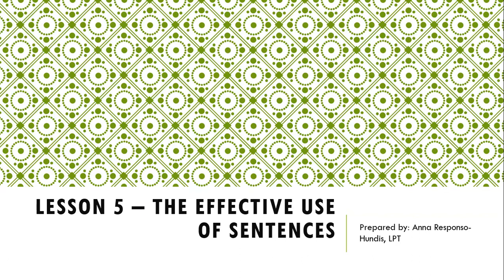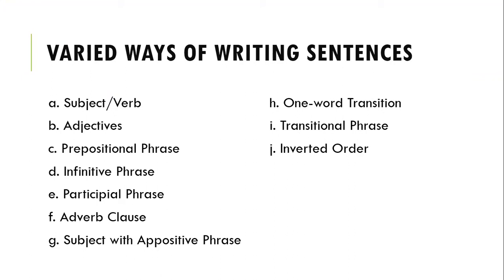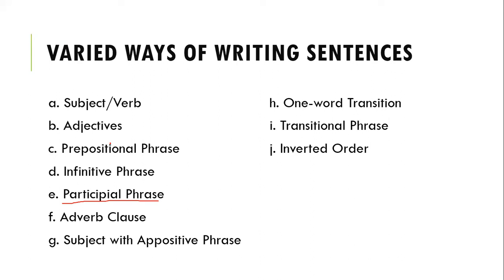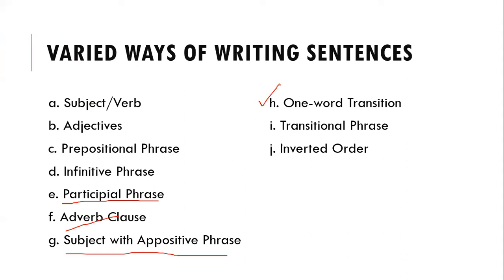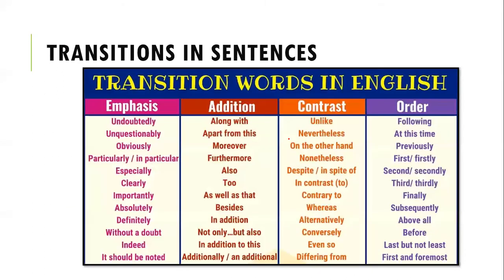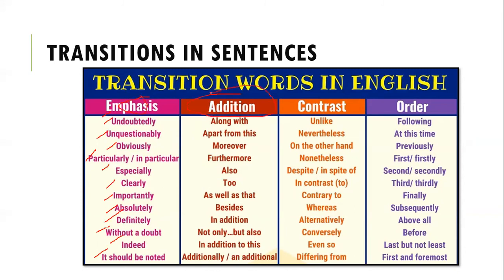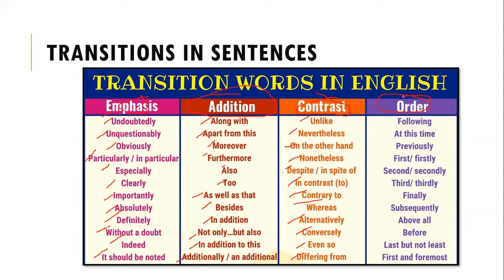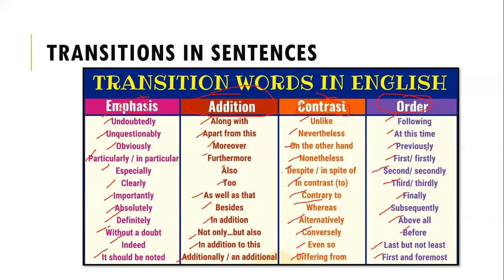CW Lesson 5 - The Effective Use of Sentences